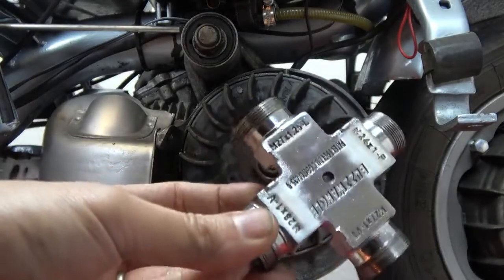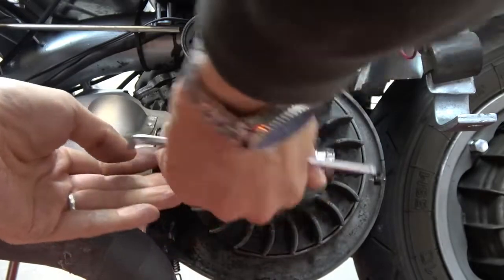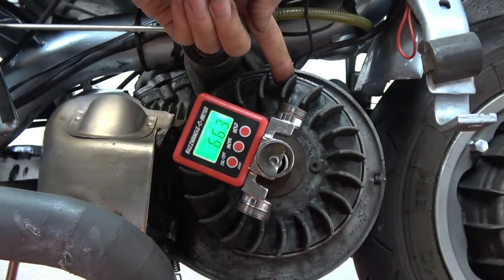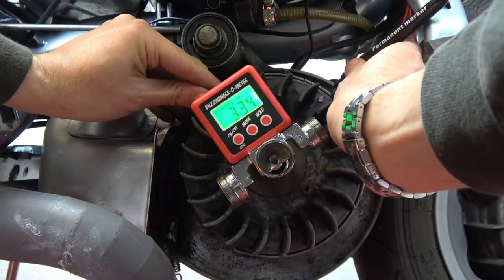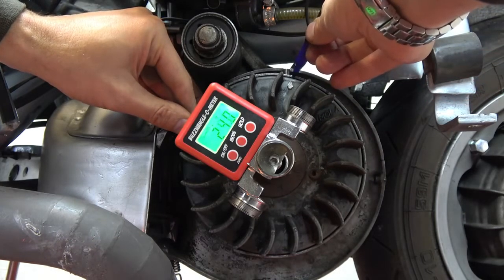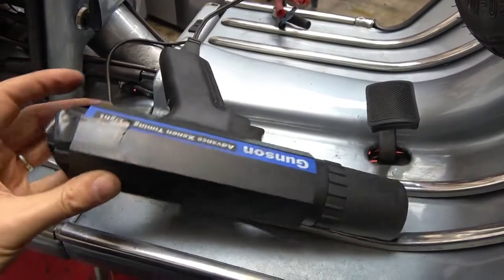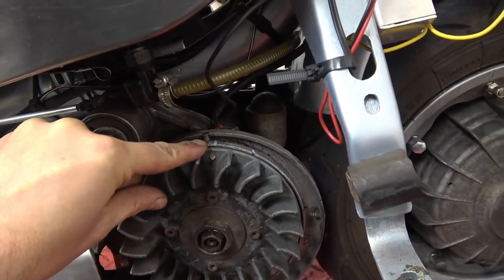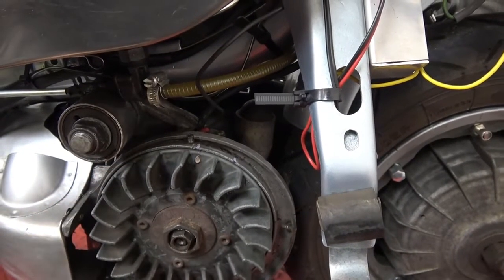Buzzwangle - Ignition Timing and Strobing - the Fastest Way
Sticky demonstrates how fast you can find the Top Dead Centre and Ignition firing points using the Buzzwangle Tool #1 and how to strobe afterwards. for more info.

Buzzwangle is the fastest, easiest and most accurate method of calculating ignition and port timing. This first version has four threads covering almost every classic geared scooter ignition system and many 2-stroke motorcycles including the popular Yamaha RD/RZ/Banshee. Further versions are in development for other applications.

The full Buzzwangle kit includes:
- Buzzwangle tool
- 360-degree Buzzwangle-o-meter
- Adjustable piston stop tool for 10mm and 14mm spark plug threads.
You can buy a Buzzwangle from September 2018 from The Scooter Republic, and many good retailers.

The Buzzwangle and simplified versions of the similar tools and their method of use are subject to patent application and other IP protection.

Buzzwangle Tool #1 has four different threads to mount to a massive range of flywheels. This version fits the following:

• M27x1.0 right hand thread ‘VT’ – Vespatronic, many Honda models with Kokusan ignition, many Yamaha (e.g. Blaster, Banshee, RZ350, RD350), many Gas Gas models.
• M27x1.25 right hand thread ‘L’ – Lambretta (most models), MZ (some models), Ducati (many ignitions), Motoplat (some ignitions), Powerdynamo ignitions.
• M28x1.0 right hand thread ‘V’ – most manual gearchange Vespa and LML models, many Piaggio and Gilera scooters.
• M24x1.0 right hand thread ‘P’ – Latest Parmakit ignitions, Aprilia RS125, many 50cc models from Yamaha, MBK, Peugeot, Honda and Kymco.